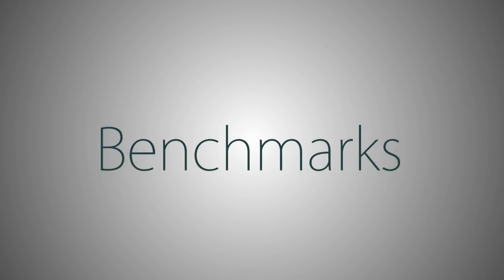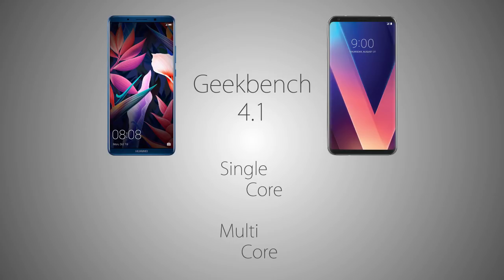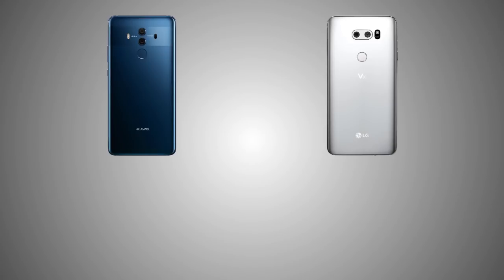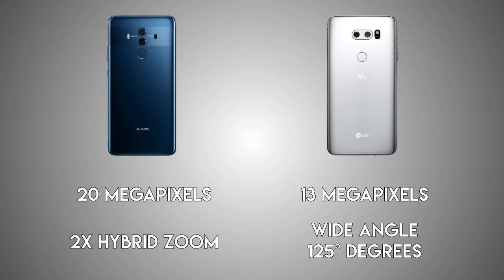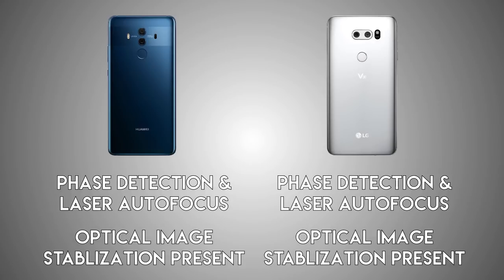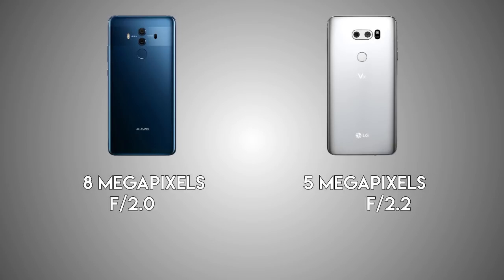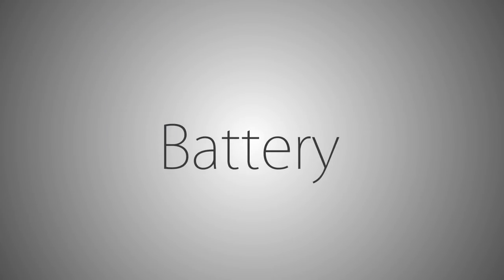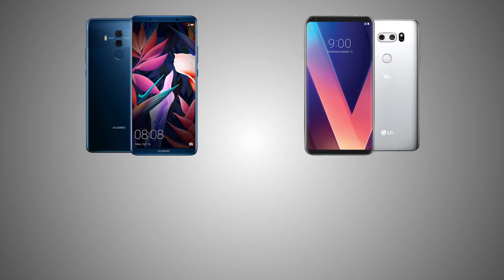Huawei Mate 10 Pro vs LG V30 - Comparison video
Correction: the V30 is coming with 3300 mAh Battery..!! Sorry..!!
Hey guys welcome back to my channal So this is the huawei mate 10 pro vs the lg v30.. in this video im gonna compare the display performance camera battery and design specifications and gonna compare the benchmarks...
Peace out..!!